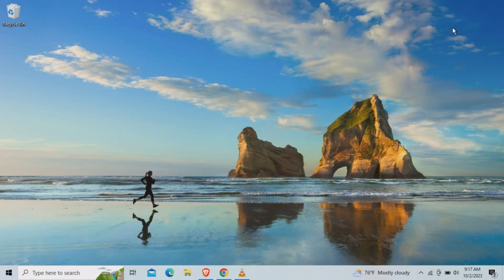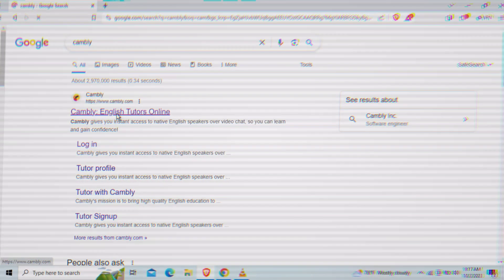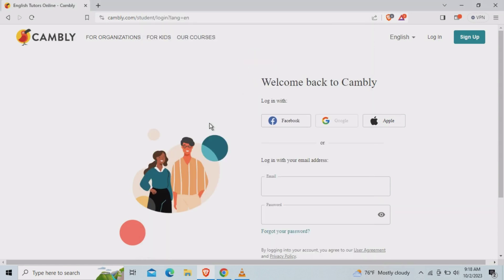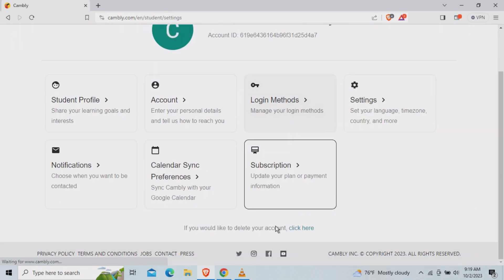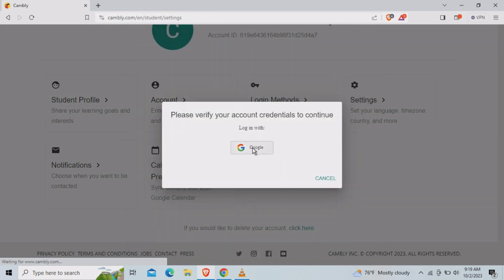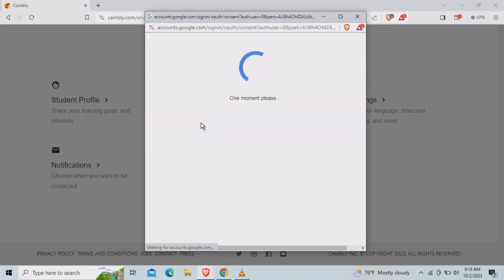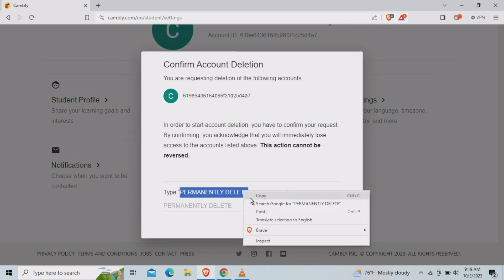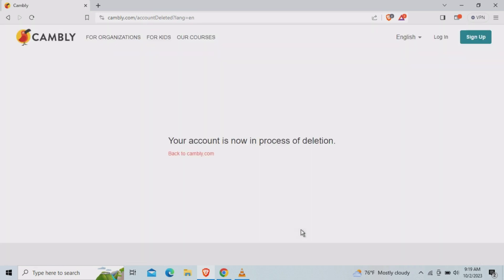How to delete cambly account permanently | Delete cambly account 2023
If you are trying to "delete cambly account permanently" then you are at right destination. This video shows you "how do we permanently Delete Cambly Account" in 2023. So if you are trying to delete your cambly's account then this video is for you!

Welcome to Techno Aura!! Your prime destination for AI tools, social media insights, game tutorials, gadget reviews, and the latest in tech news. Join us as we simplify complex tech and keep you updated.